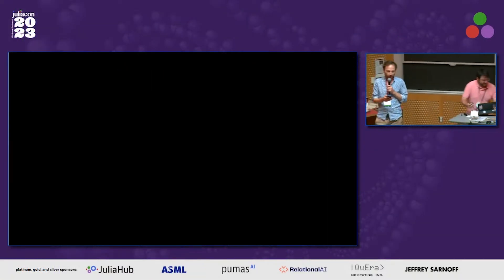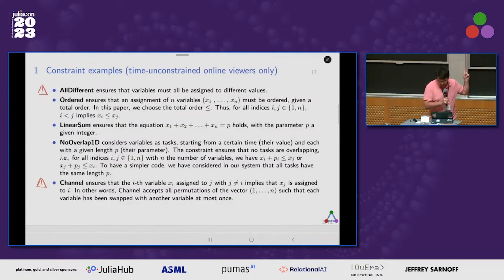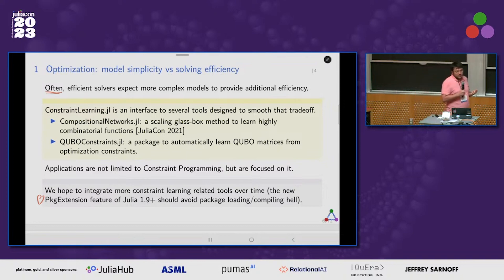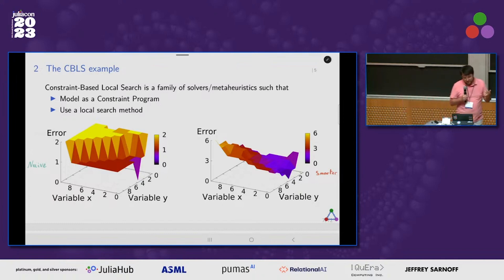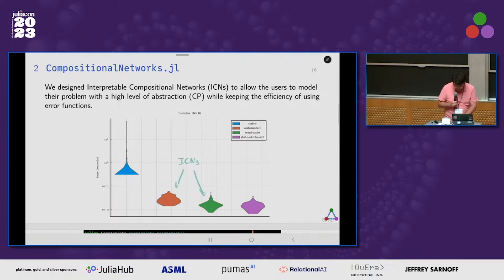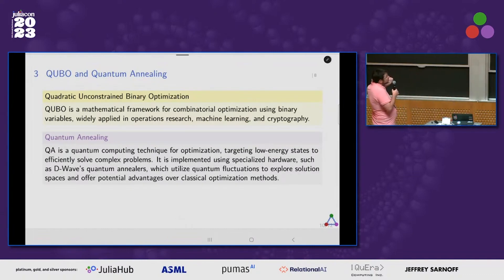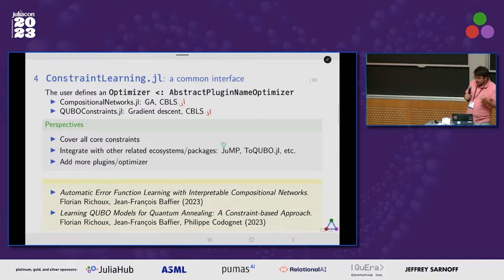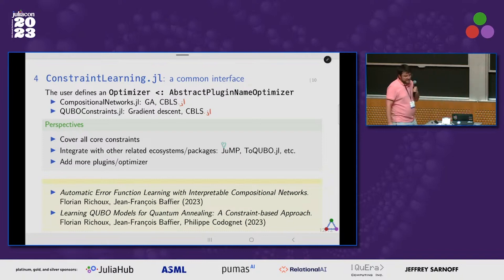ConstraintLearning: Ever Wanted to Learn About Constraints? | Jean-François Baffier | JuliaCon 2023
Time Stamps:
00:00 Welcome!
00:10 Help us add time stamps or captions to this video! See the description for details.